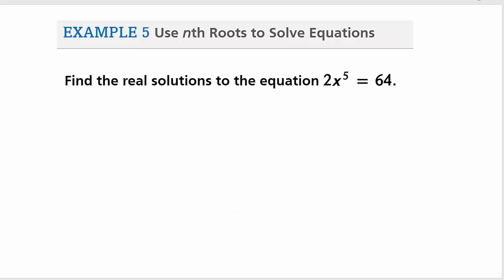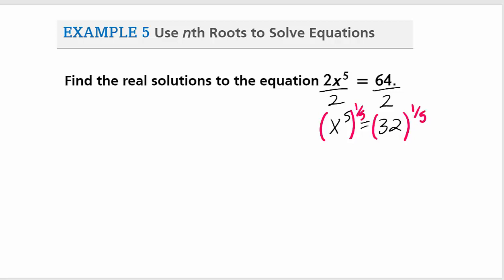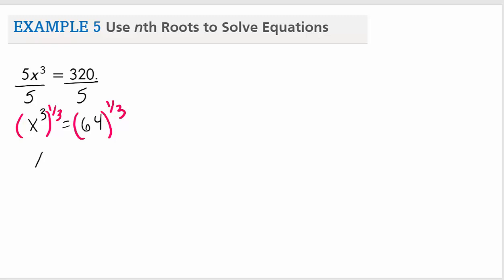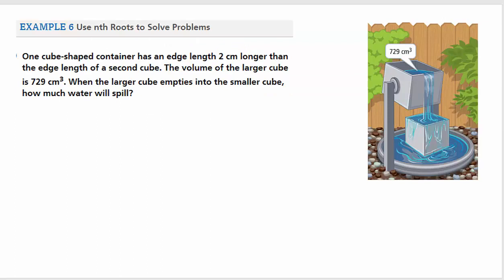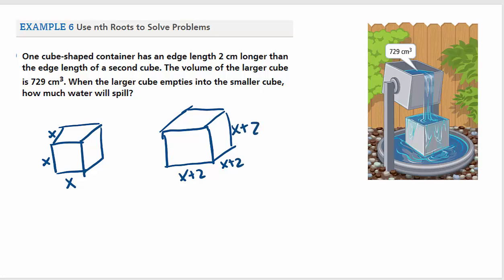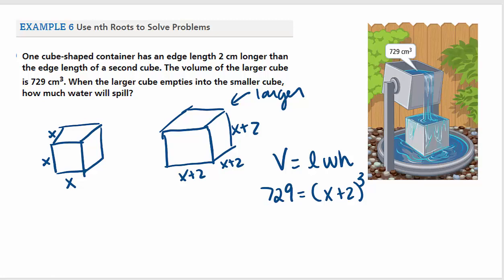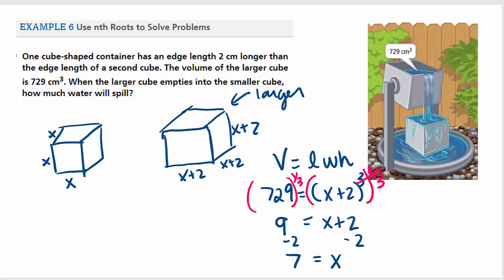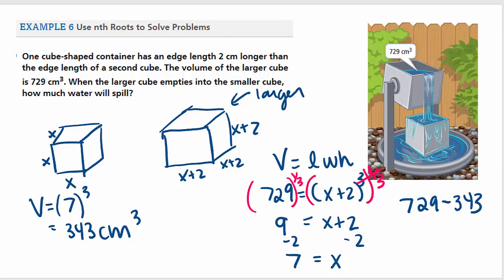5.1 Day 2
soloving wth rational exponents and word problems